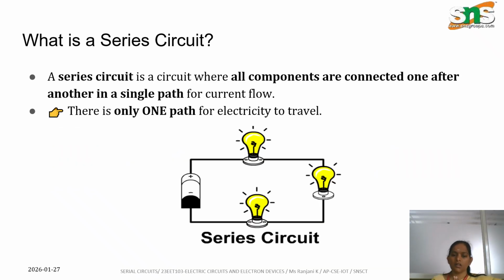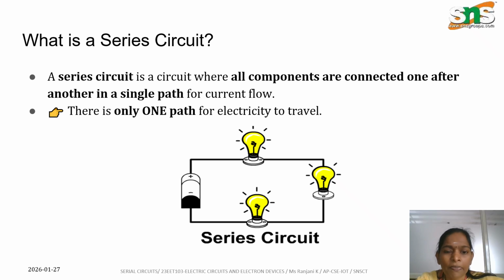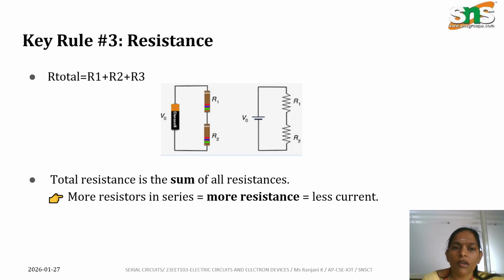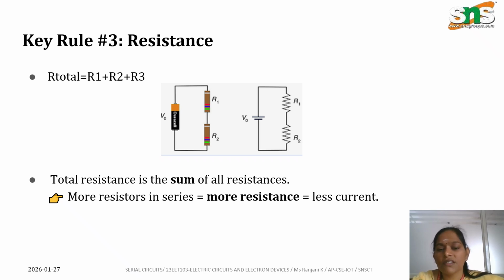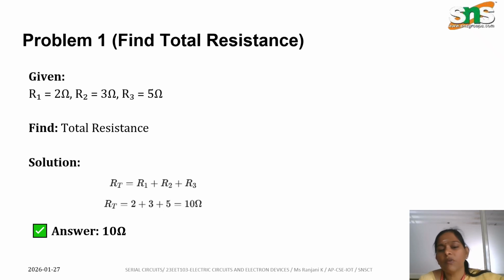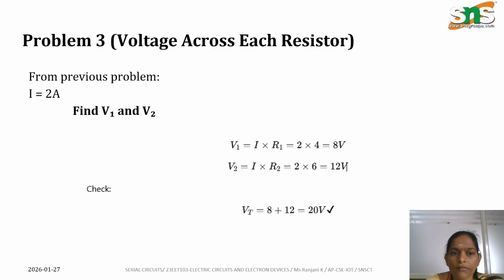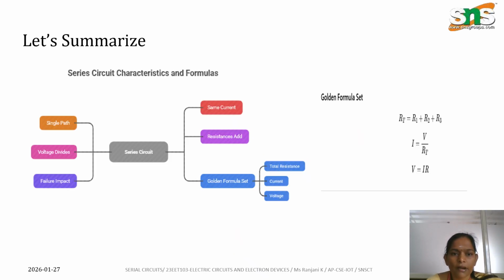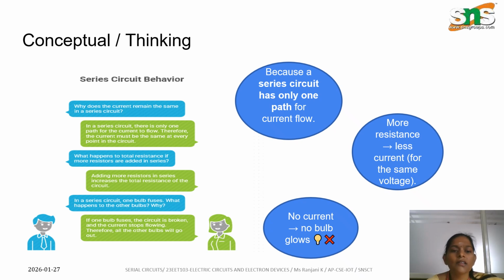SERIES CIRCUITS | ELECTRONICS CIRCUIT AND ELECTRON DEVICE |SNS INSTITUTIONS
A series circuit is an electrical circuit where components are connected one after another in a single path, so the same current flows through all components.

🔹 Key Characteristics of Series Circuits

Single Path for Current

Electricity has only one path to follow.

If one component fails, the entire circuit stops working.

Same Current Everywhere
The current (I) is the same through all components.

Voltage is Shared
The total voltage is divided among the components.
Total voltage = Sum of individual voltage drops.
Vtotal=V1+V2+V3​

Total Resistance Increases
Total resistance is the sum of all resistances.